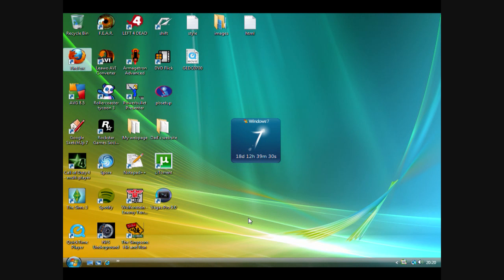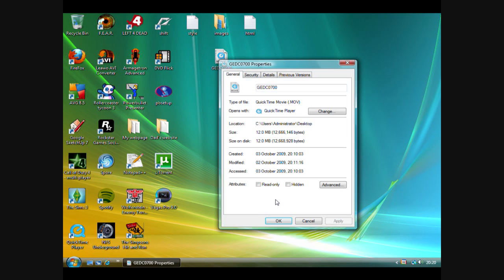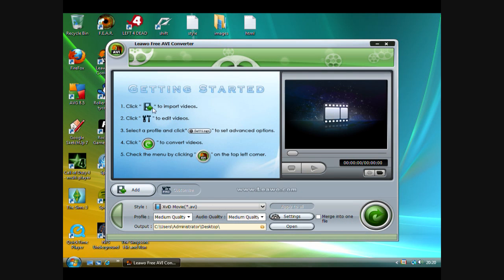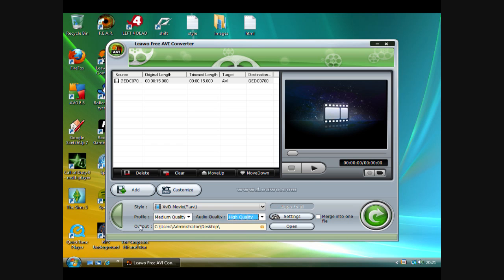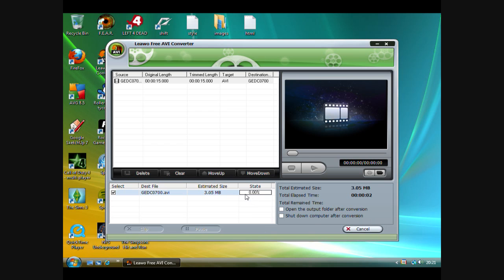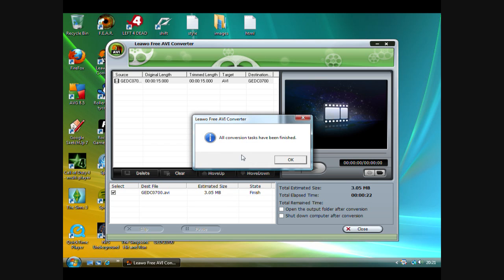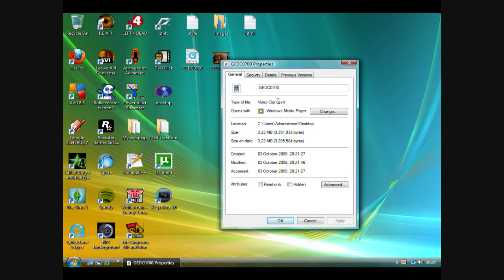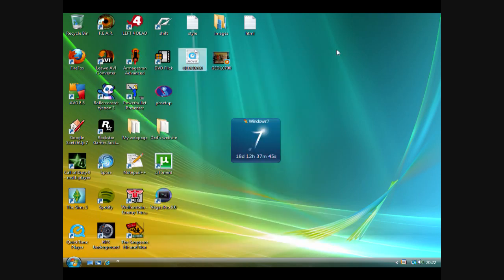How To Convert MOV Files Into AVI Files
This videos will show you how to convert mov files(quick time files) into avi files. you wil need to download leawo AVI converter.